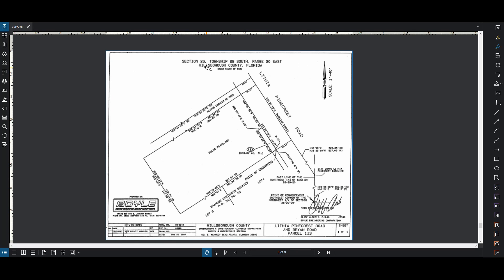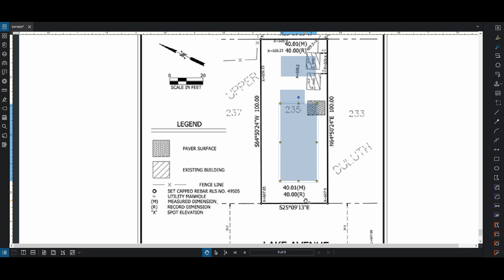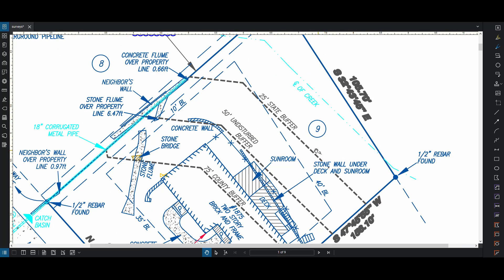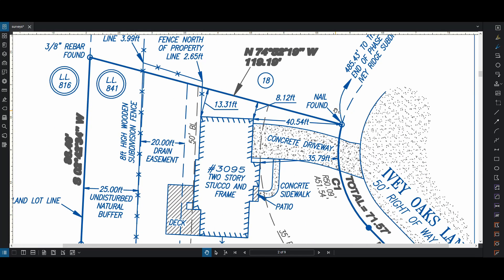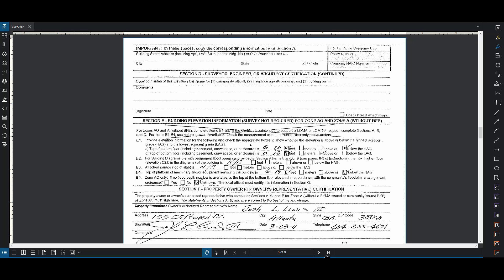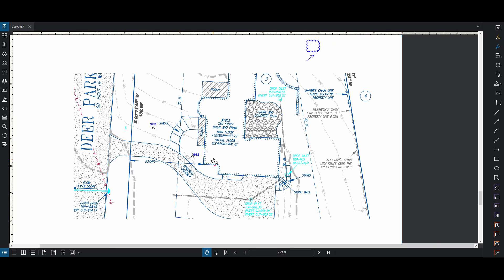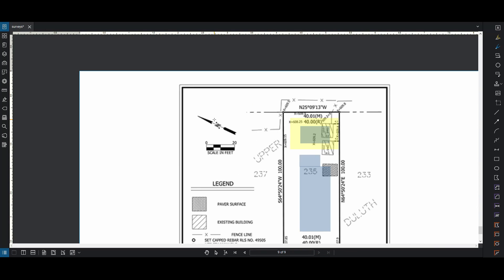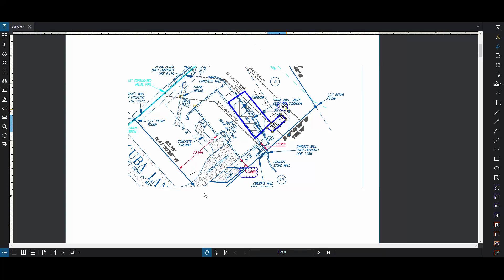What Homeowners NEED to know about Surveys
In this video, I go over advice on what your  property survey  (site survey, also know as building survey) should have and what to look for when you have received it. Surveys are not complicated, but if you have never had to deal with them, they may look too technical.
I am a design professional with 12+ years in architecture and construction documents.
I hope to put out more videos that are helpful to people that are not in the AEC industry.